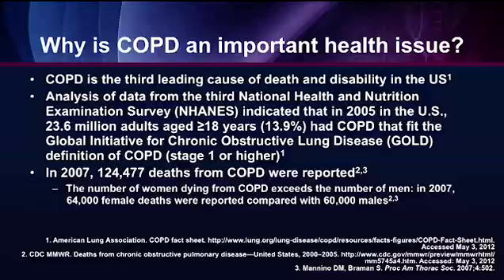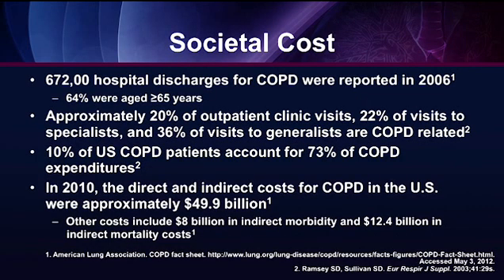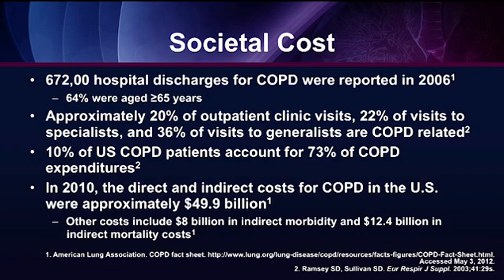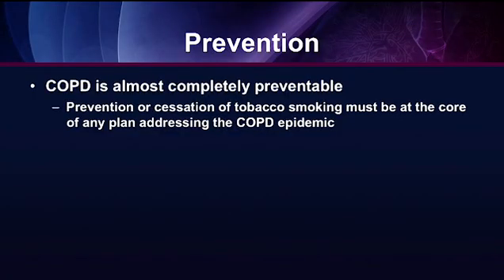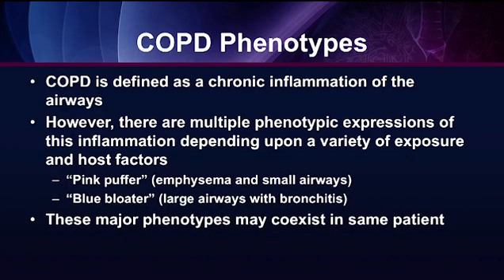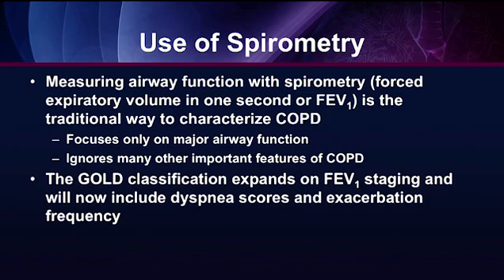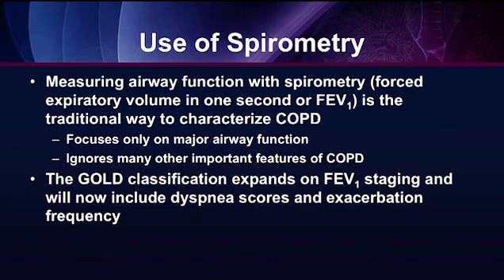(1/3) Improving the Management and Care of COPD Patients: Epidemiology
Improving the Management and Care of COPD Patients: A Clinical Conversation  is a CME-certified online, video-based activity featuring a series of conversations in which Dr. Neil MacIntyre of Duke University and Dr. Ben Taylor of Georgia Health Sciences Center discuss the challenges faced by primary care clinicians in diagnosing and managing patients with chronic obstructive pulmonary disease (COPD) and offer pharmacologic and nonpharmacologic management options for use in daily practice.

All video segments of this activity are now available:
1. Epidemiology
2. Diagnosis
3. Treatment

To view the full activity and receive CME credit, please